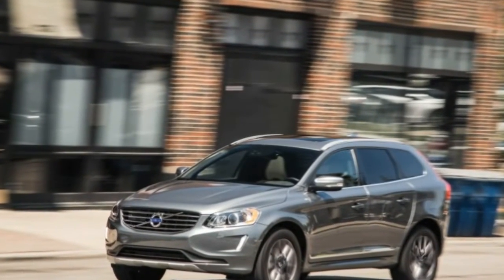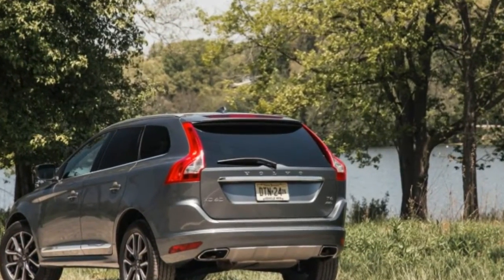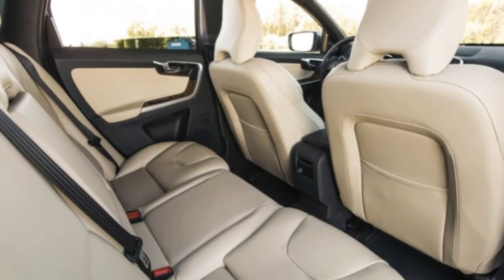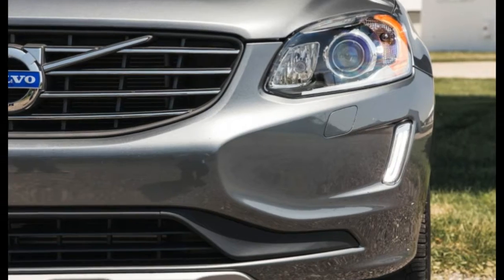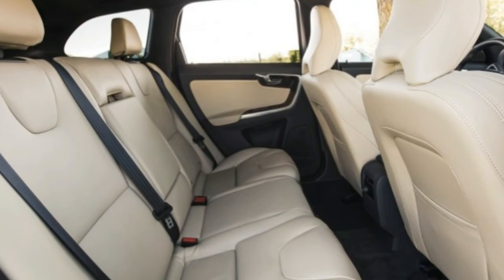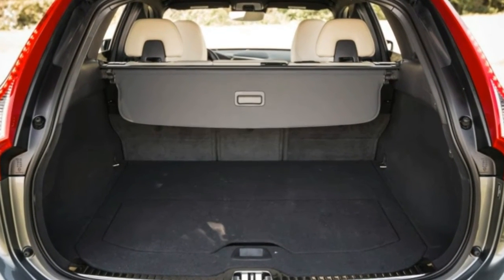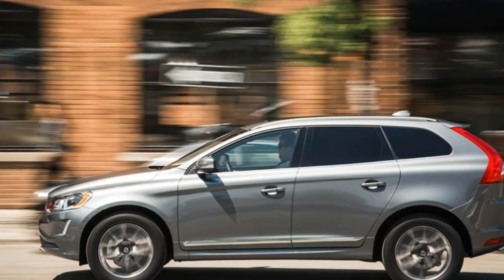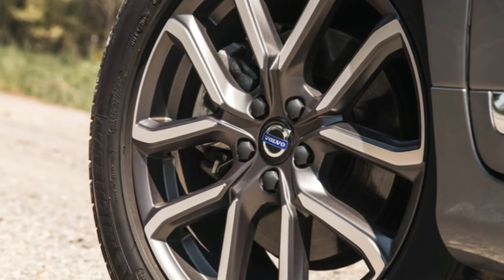WATCH New 2017 Volvo XC60 Review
WATCH  New 2017  Volvo XC60 Review. Volvo’s XC60 crossover, which debuted as a 2010 model and was last updated for 2014, is a competent and sophisticated luxury ute when viewed in isolation. But park one next to the brand’s excellent new XC90 SUV, and its gray hairs immediately become apparent—an observation we made in our review of a front-wheel-drive 2015 T6 model with Volvo’s then new Drive-E gasoline four-cylinder. With so many newer alternatives in the white-hot crossover class, simply adding all-wheel drive to a similar T6 model—the focus of this review—doesn’t change the XC60’s aged status.

The mid-size XC60 T6 Drive-E is motivated by the more powerful of Volvo’s two 2.0-liter turbocharged fours (the XC60’s turbocharged inline five- and six-cylinder engines, still available on non-Drive-E variants, will be discontinued for 2017). With assistance from a belt-driven supercharger in addition to the turbo, the T6 version produces a stout 302 horsepower at 5700 rpm and 295 lb-ft of torque at 2100 rpm. Despite some coarseness at high revs, it’s a power-dense engine capable of moving even the larger, three-row XC90 with ease. There’s notably more thrust and better throttle response than there is in the 240-hp, turbo-only T5 Drive-E, which shares the smooth-shifting eight-speed automatic with this T6 version; lesser XC60s get by with a six-speed automatic.

Mediocre Moves

As you’d expect, all-wheel drive adds both cost and weight: $2000 on the XC60’s window sticker and about 100 pounds. Our 4205-pound test car reached 60 mph in 6.4 seconds and covered the quarter-mile in 14.8 seconds at 97 mph—respectable figures that put it midpack among competitors such as the Audi Q5, the Lexus RX350, and the Lincoln MKX. With the engine’s grunt distributed between both axles instead of just to the front, there’s less torque steer tugging at the wheel during hard acceleration and a greater sense of stability in turns. The super-turbo-four is even more potent (rated for 14 more horsepower) in the XC90 T6, which is 500 pounds heavier and which, in our last comparison test in California, hit the same acceleration marks in 6.0 and 14.6 seconds, respectively. The all-wheel-drive XC60 carries an EPA combined fuel-economy figure of 22 mpg versus the front-driver’s 24 mpg. We only averaged 21 mpg over nearly 900 miles of mixed driving, but that’s about on par with our measurements for others in the class and actually 1 mpg better than what the front-wheel-drive version returned in our hands.

The XC60 prioritizes safe and secure handling over driving enjoyment, which makes sense for this segment. Ride quality is generally calm and composed, except for some loud clomping over large pavement seams. But the chassis and the numb, electrically assisted steering refuse to contribute any fun when pushed hard into a corner. Predictable understeer is the overriding quality regardless of the number of driven wheels. Our test car’s 19-inch Michelin all-season tires had grip rivaling the front-drive XC60’s 20-inch Pirelli Scorpion Zeros—we measured 0.79 g versus 0.82, with both vehicles limited by intervention from a stability-control system that can’t be fully disabled. Despite an initially soft-feeling brake pedal, our example’s so-so stopping performance (70 to zero mph in 183 feet) was, again, average for the segment.

Little of the Volvo’s at-the-limit performance matters, however, when sitting in our test car’s optional $500 Contour seats—some of the most comfortable and supportive thrones extant. While the XC60’s back seat is a little tight on legroom, there’s ample space in total for four people and their stuff; the split-folding seatbacks fold flat in a cinch, which opens up the capacious 31-cubic-foot cargo hold to a full 67 cubes.